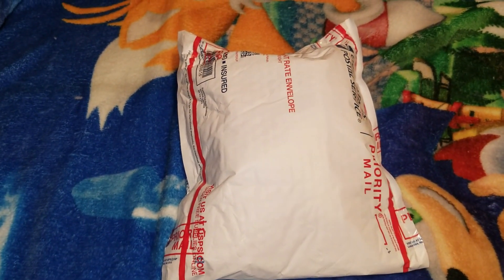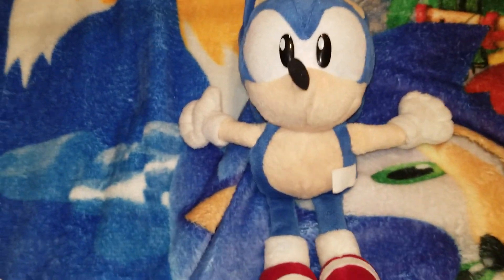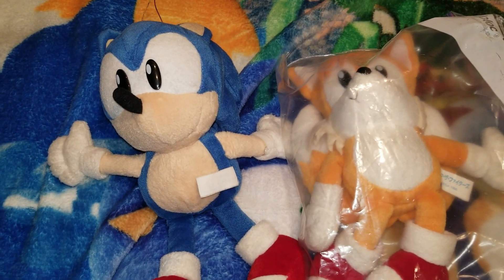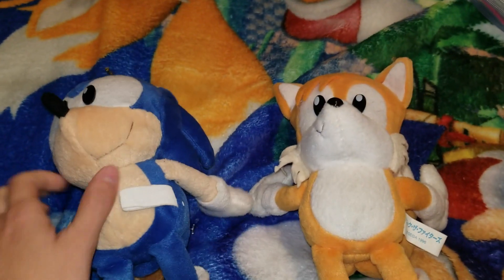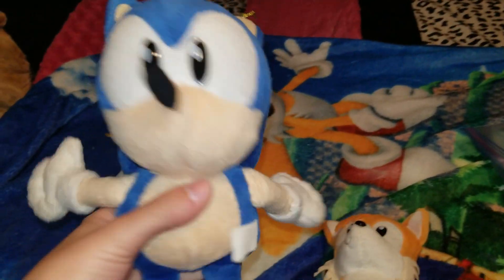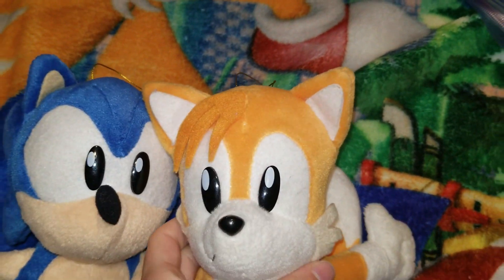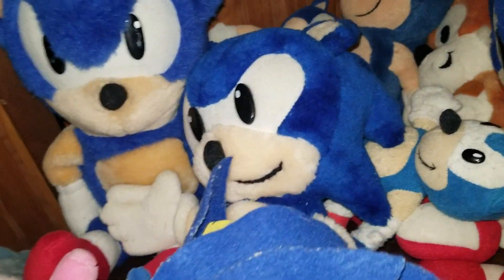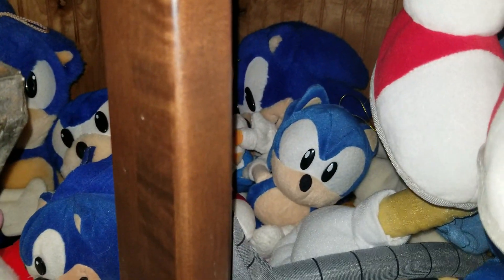Sonic the fighters sonic plush review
I hope you enjoyed today's review!
What more would you like to see for my channel? Let me know when the comments!